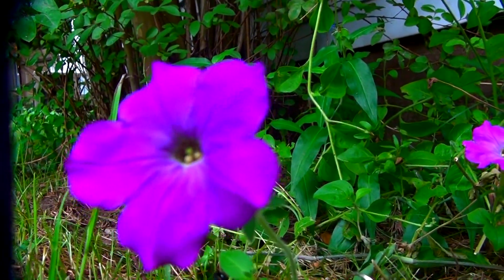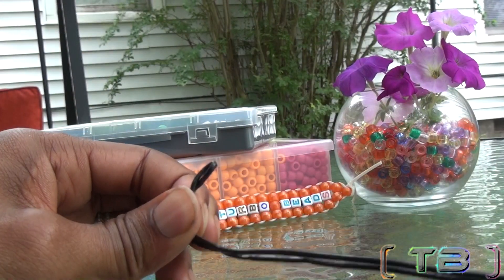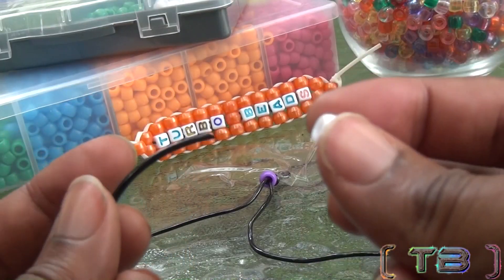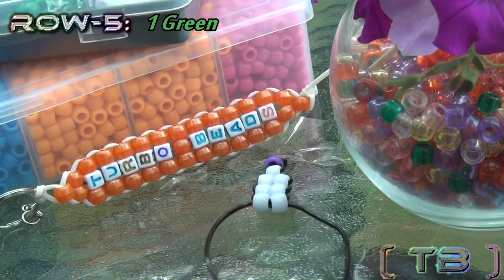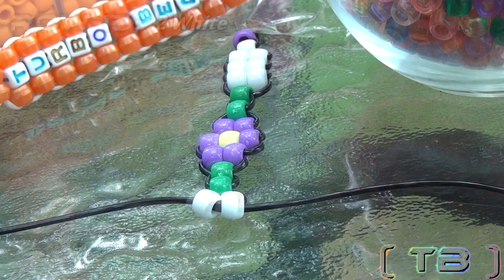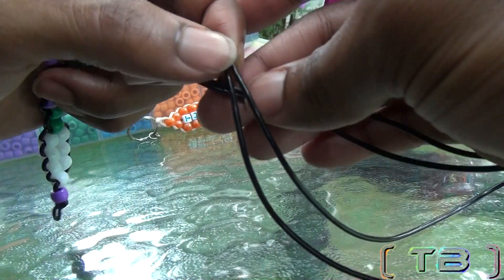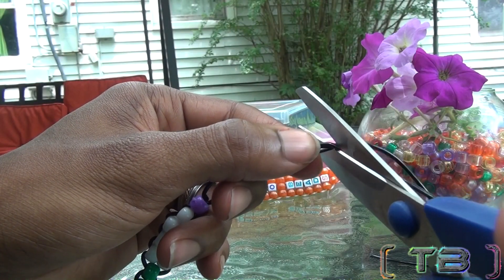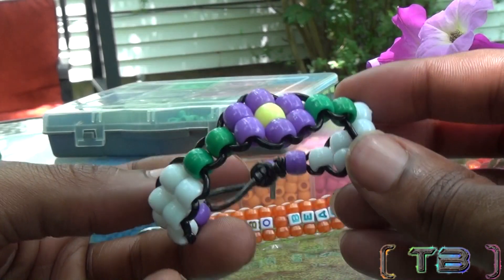TurboBeads: Bead Flower Bracelet Tutorial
How to make a flower bracelet with pony beads!